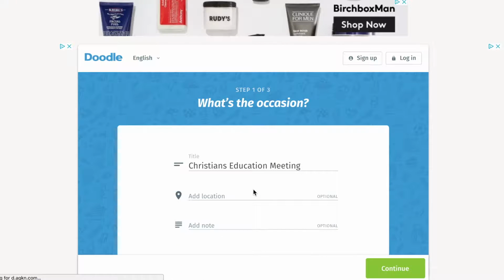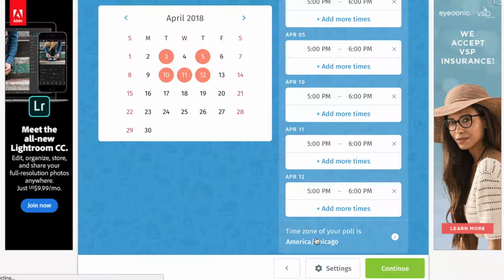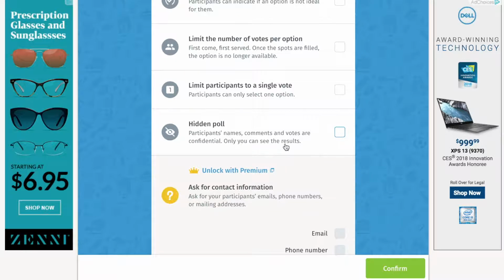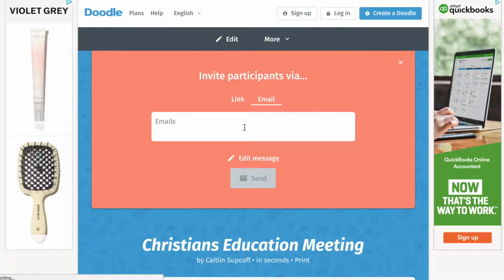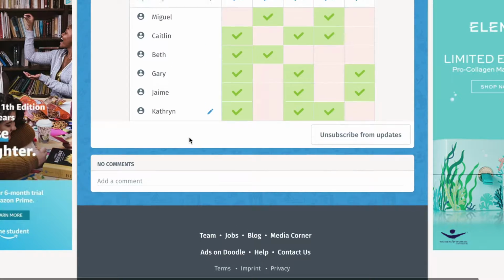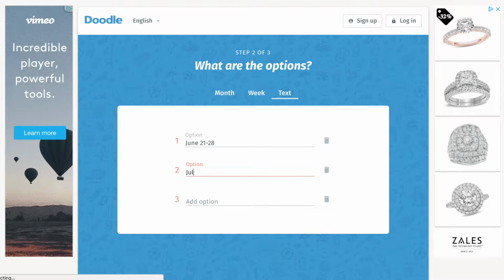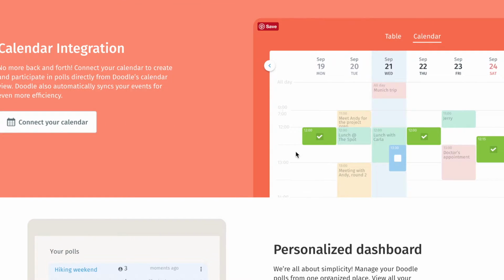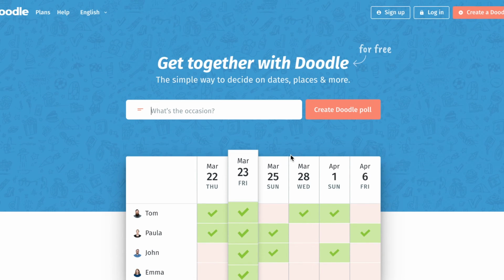Doodle How To Video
How to use the free web service, Doodle, to find a time to schedule your Christian education meetings and events without lots of emails going back and forth.